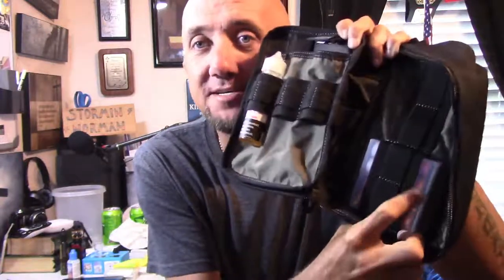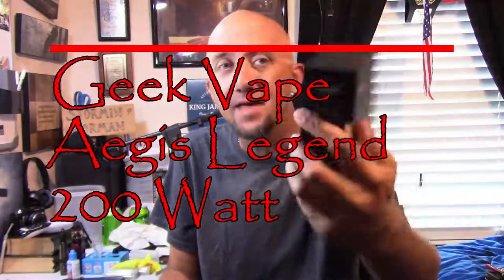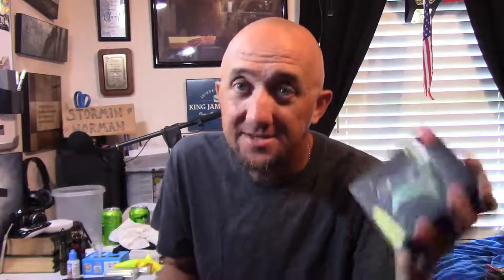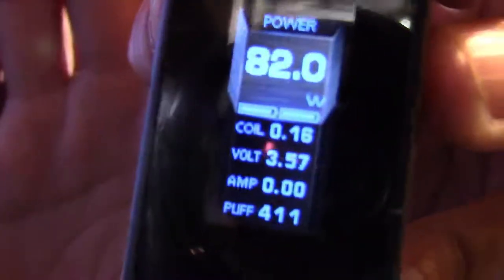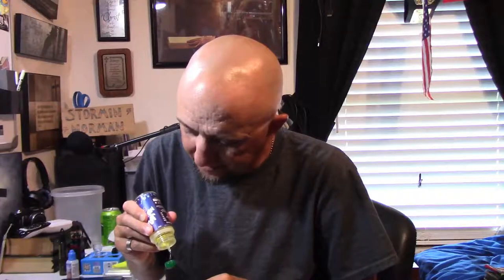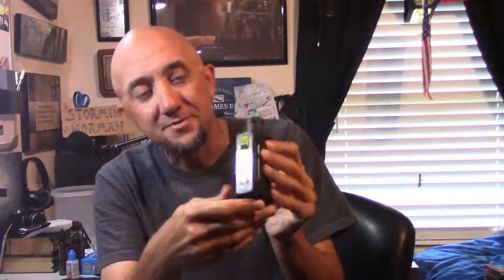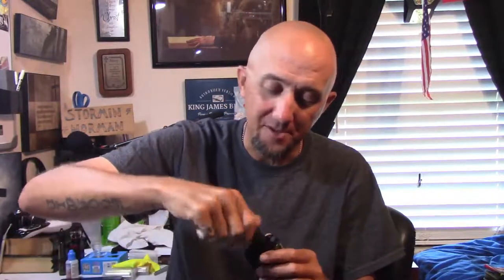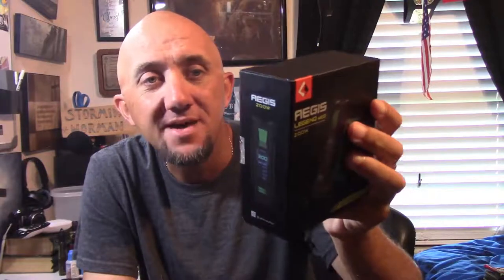Geek Vape Aegis Legend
The Geek Vape Aegis Legend. If you liked the original you'll dig this one more.